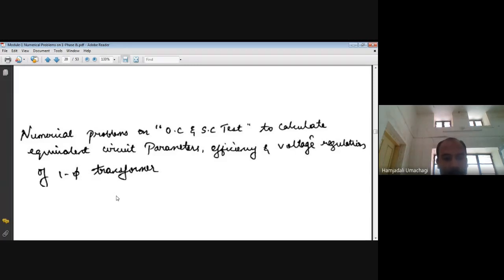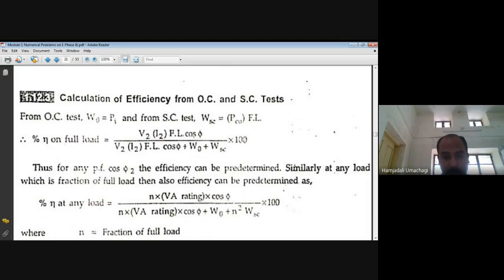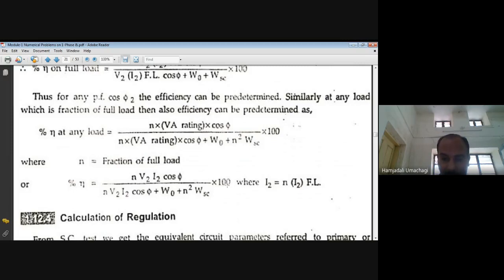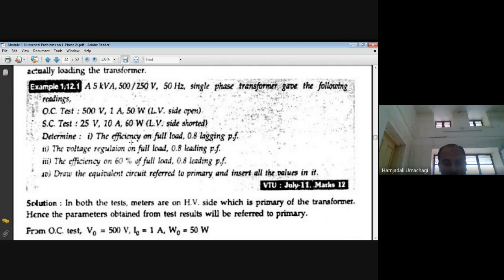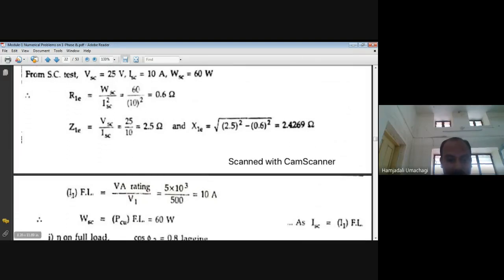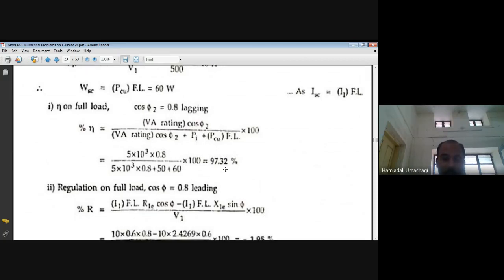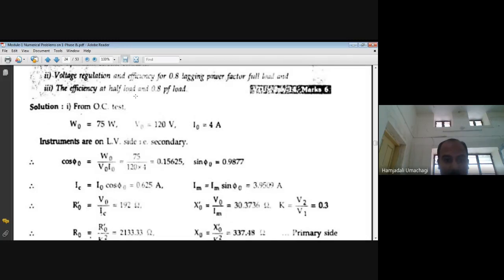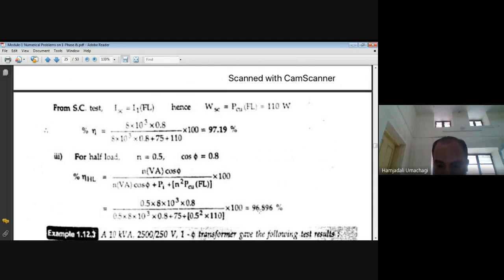Numerical Problems on O.C , S.C test of 1-Phase Transformer. Module-1 Single Phase Transformer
Numerical Problems on O.C, S.C Test to calculate equivalent circuit parameters, efficiency and voltage regulation of 1-Phase Transformer.

Module-1 Single Phase Transformer